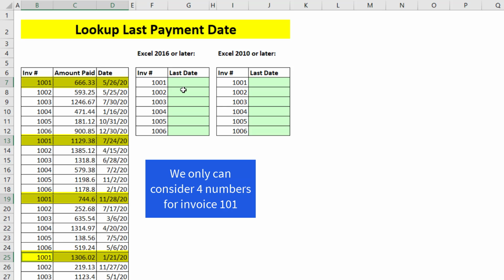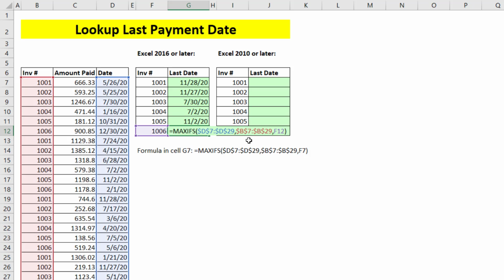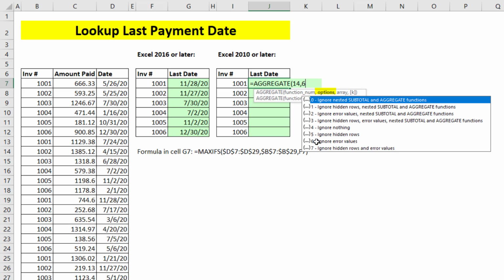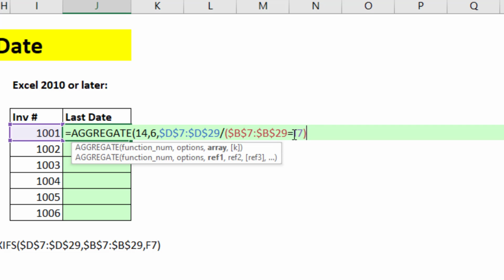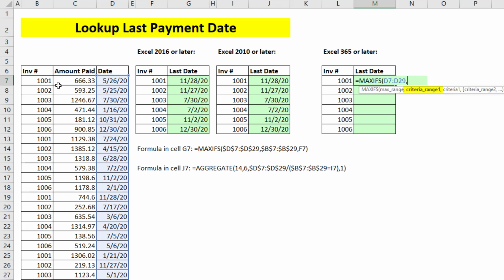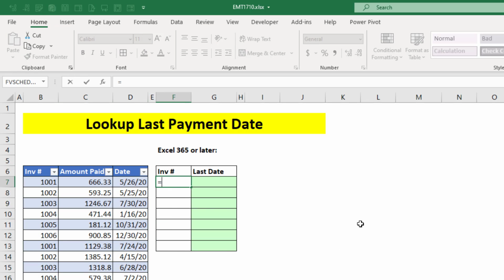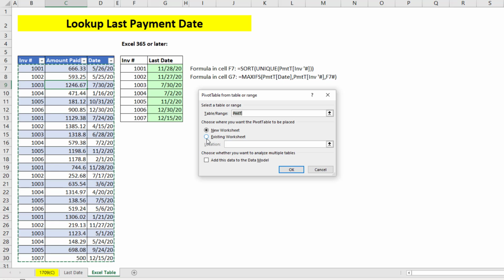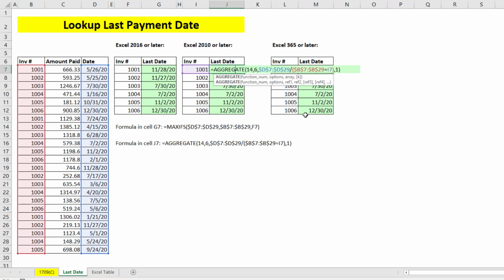Lookup Last Payment Date. 5 Methods for any version of Excel! Excel Magic Trick #1710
Learn how lookup the last invoice payment date from a data set based on an invoice number. See 5 examples that can work in any version.
Topics:
1. (00:00) Introduction.
2. (00:20) MAXIFS function solution. Excel 2016 or later.
3. (01:42) AGGREGATE function solution. Excel 2010 or later.
4. (04:18) MAXIFS Spilled Array solution. Excel 365.
5. (05:24) Use an Excel Table to make everything dynamic.
6. (05:47) SORT, UNIQUE and MAXIFS Spilled Array solution. Excel 365.
7. (06:41) PivotTable solution. Works in any version.
8. (07:43) Summary, Closing and Video Links